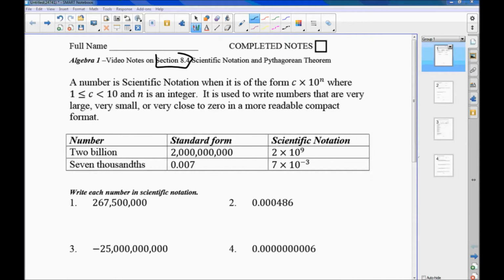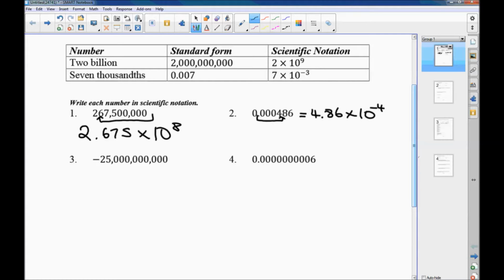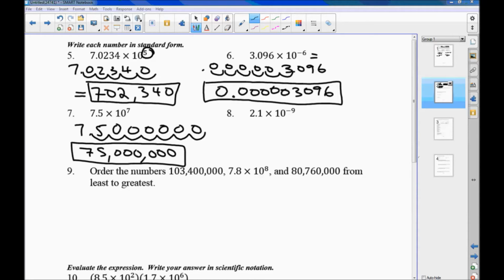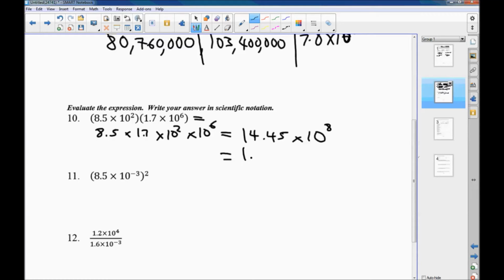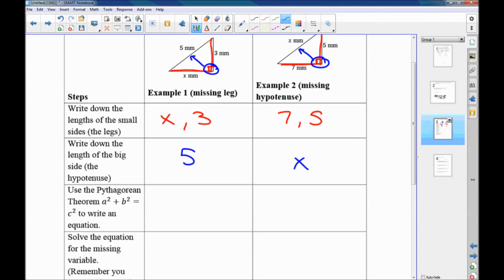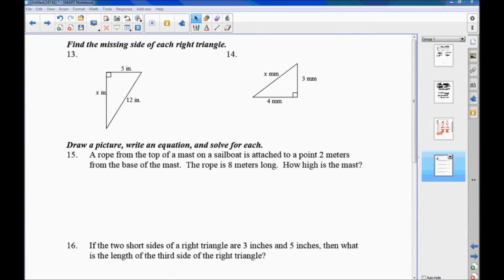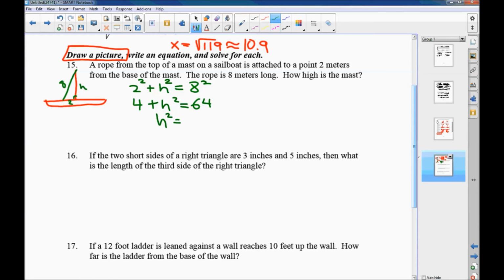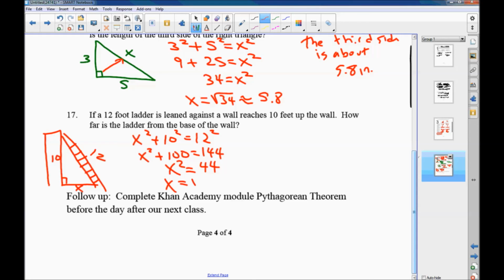Section 8.4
Video notes on Section 8.4 covering scientific notation and as an added bonus it covers the Pythagorean Theorem as well.